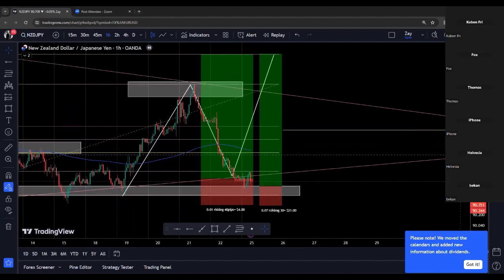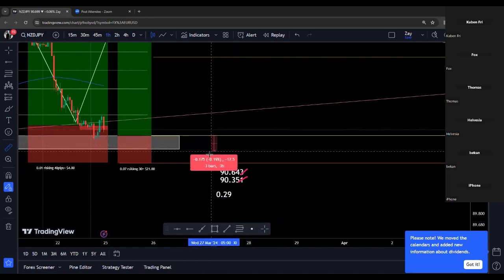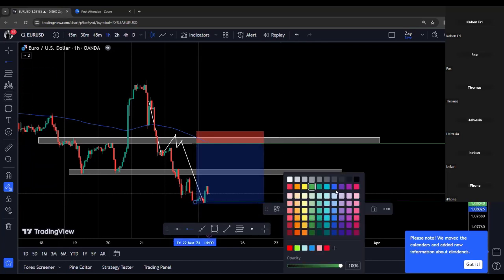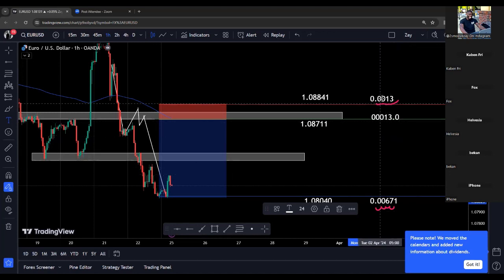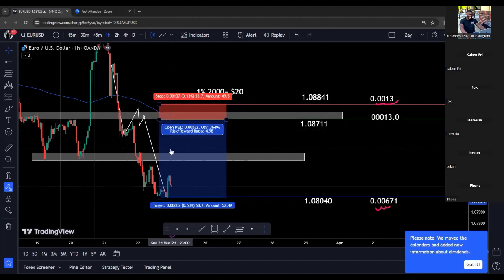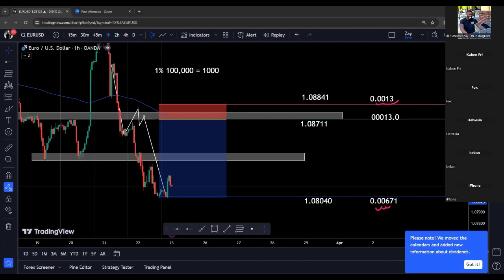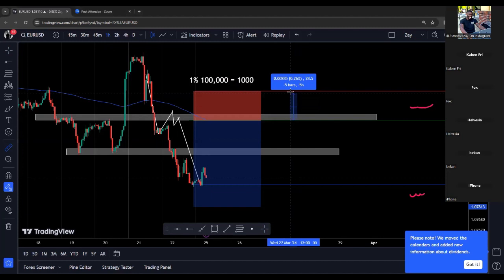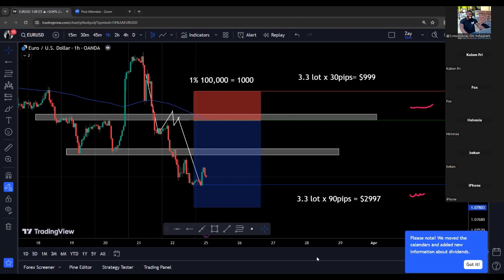How to calculate pips & risk level - Live trading session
In today's session Zay showed the team how to calculate pips and also went over risk management.